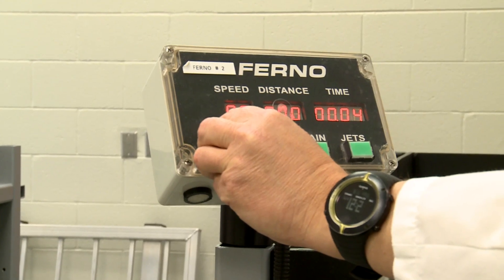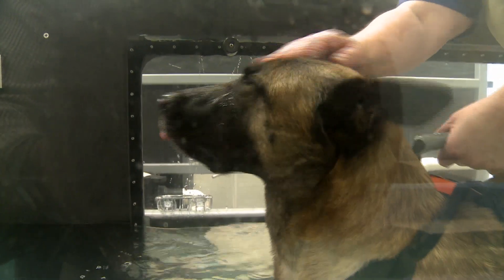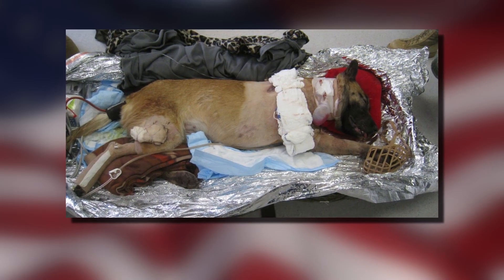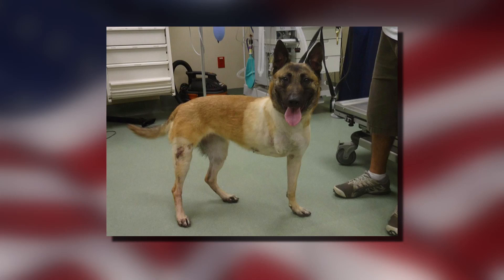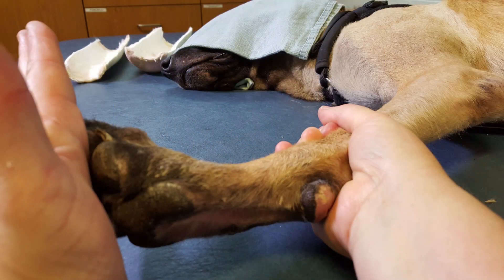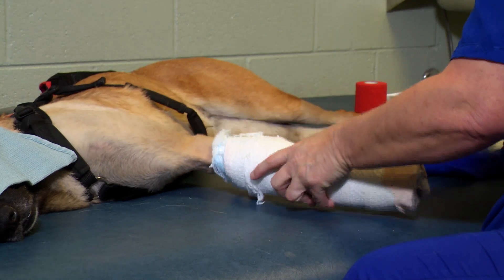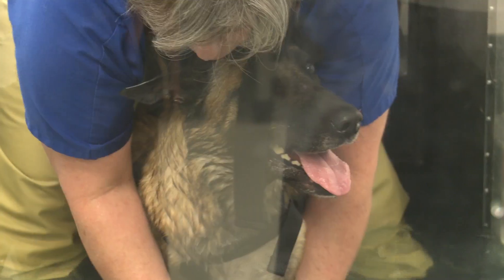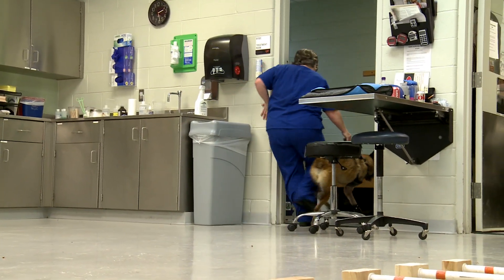Service & Sacrifice: Layka the hero dog (2015)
Layka has a veteran team by her side for every new step, and her surgeon says he's learned without a doubt, there is no quit in this war dog. (Originally aired November 12, 2015)